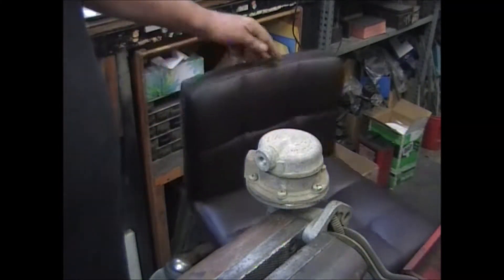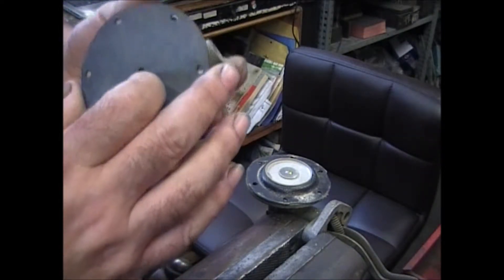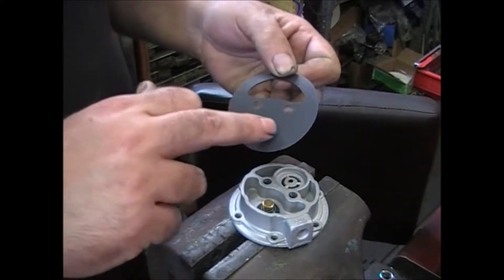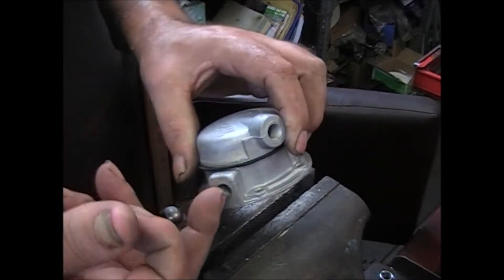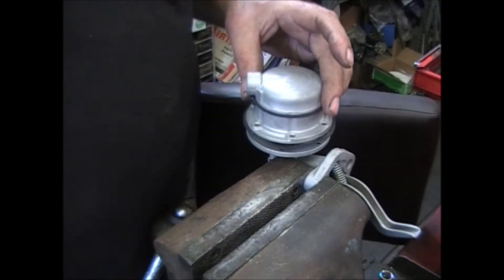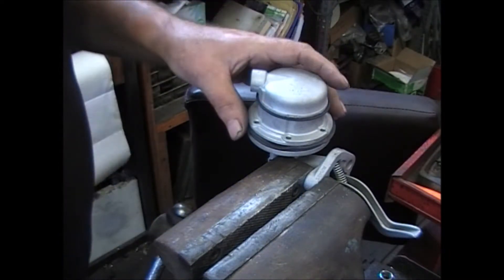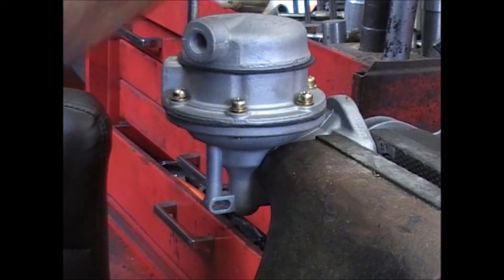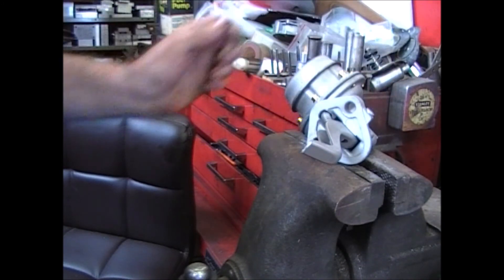Diaphragm Install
This should explain how to install one of our diaphragm assemblies in a Carter 6 screw fuel pump.